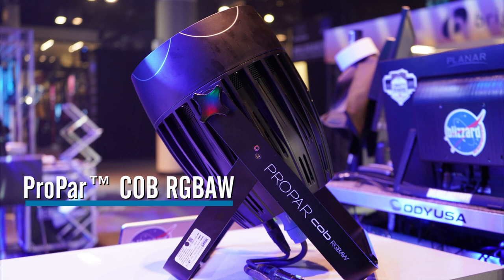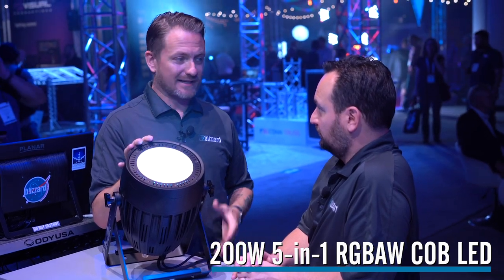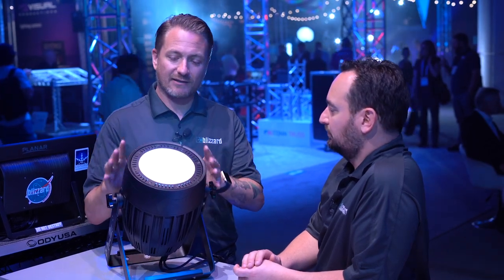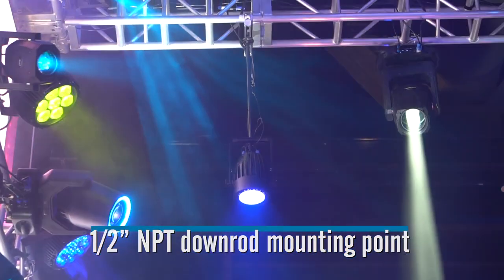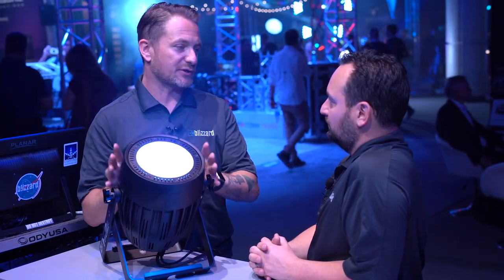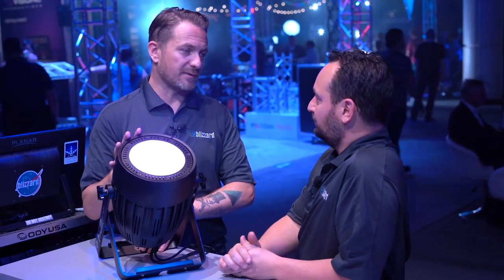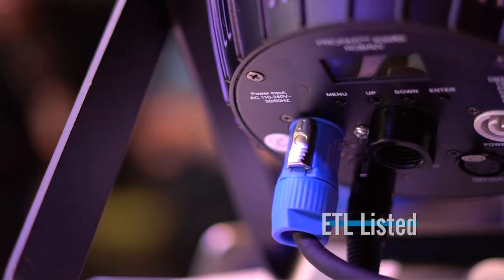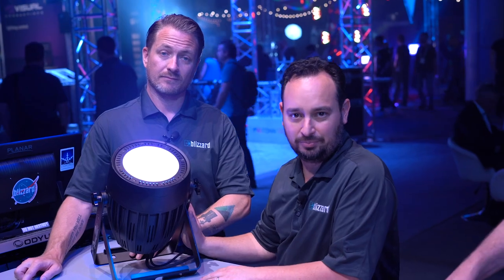ProPAR™ COB RGBAW 200W 5-in-1 House Light by Blizzard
ProPAR™ COB RGBAW is a high-output 200W 5-in-1 RGBAW COB LED light source with a wide 45° beam angle for superior color mixing and coverage.

Watch Bert & Ernie above as they describe some of its many features and applications (also known as Blizzard's national sales manager Jeremy, and product development manager Lucas).

A great use of this LED par fixture is as a house light/ downlight, with its 1/2 inch NPT downrod mounting point.

It's equipped with a constant current LED driver to ensure smooth fades & a flicker-free performance in video applications.

Also available — ProPAR™ COB (200W RGB COB)

*note* no rubber duckies were harmed during the filming of this video.

• Unsurpassed color mixing in stand-alone, master/slave and DMX modes
• 22 built-in static colors including 7 white color temperatures, ranging from 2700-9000K, plus 15 color macros with speed controllable color jumping and fade effects
• Comes with auto mode, sound active mode, 1-20Hz strobe effects, and RGBAW color mixing
• All directly accessible by using its 4-button LCD control panel, or via DMX with master slave capability

DESCRIPTION
Video Production: Oh My! Productions